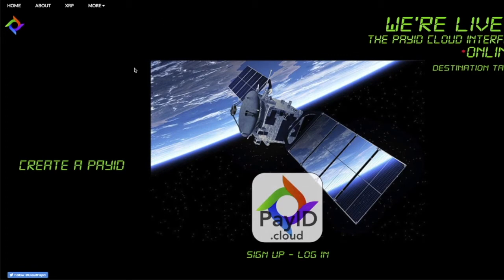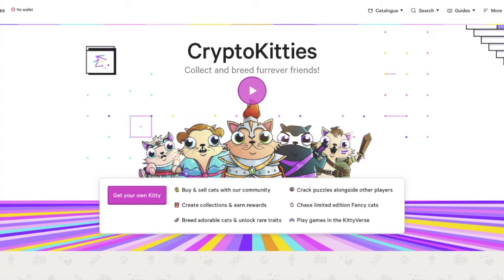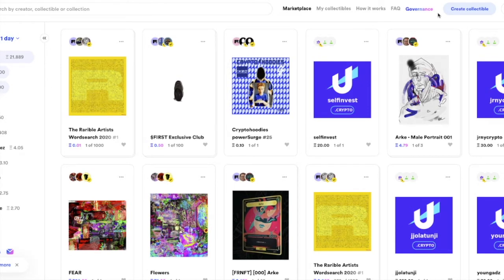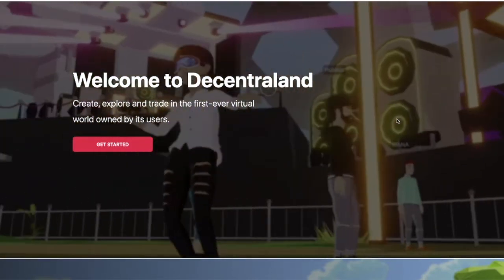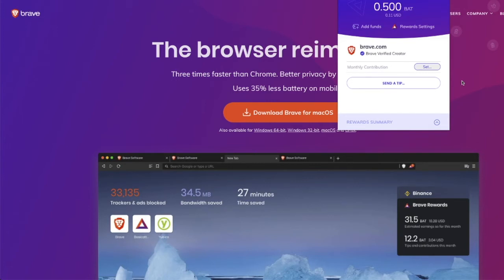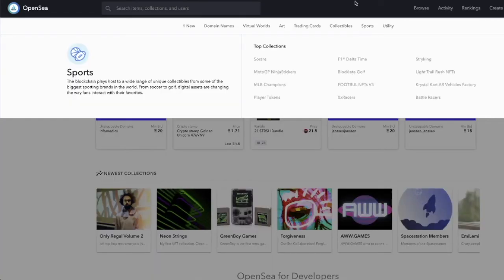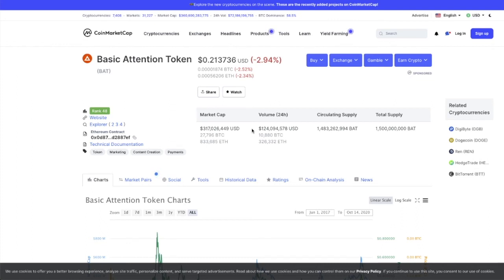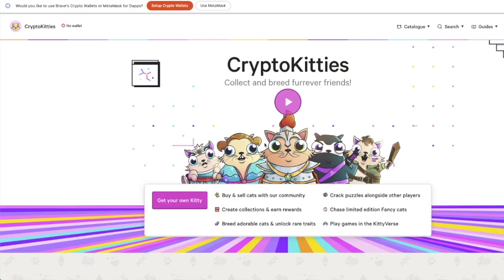Web2.0 - The Internet of Value - How to Monetize your Online Presence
This video explains in simple language, what the Internet of value is, and how to use it to your advantage.
"Everyone should be attempting to monetize their internet presence to the best of their ability," says Ken Carabello - web developer, content creator and entrepreneur. "We could be headed for a jobless world. Especially when you consider things like the advancements in A.I., in addition to the new normalcy of Social Distancing. So the sooner you understand what the Internet of Value is, and how to participate in it, the better off you'll be."
This video touches on four main areas regarding on the Internet of value. They are: What the Internet of Value is, crypto assets, crypto asset marketplaces, and the Brave browser.
Ken gives you the basics on all four of these topics, and points you in the right direction to acquire additional info on each.
View time: 48:27